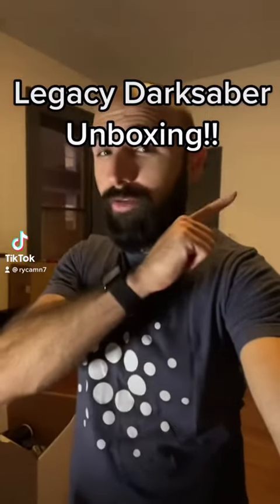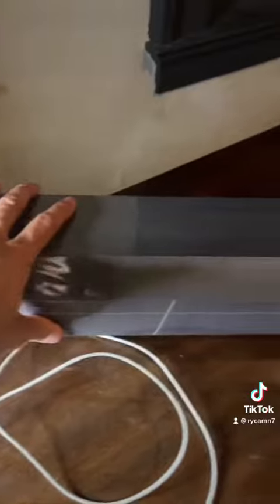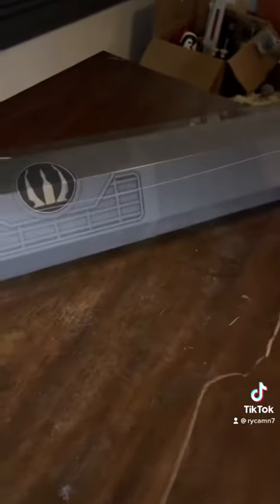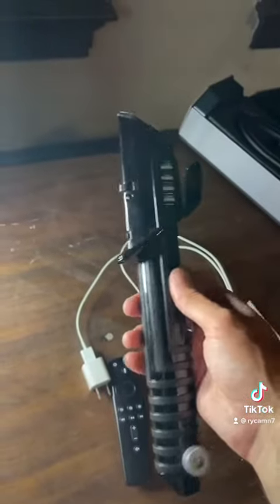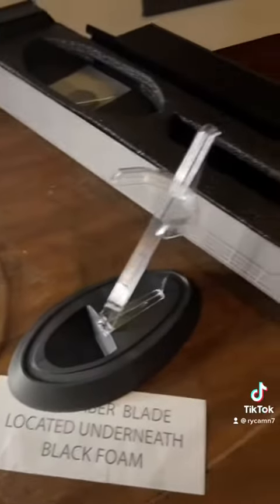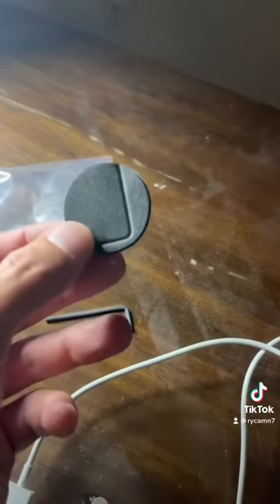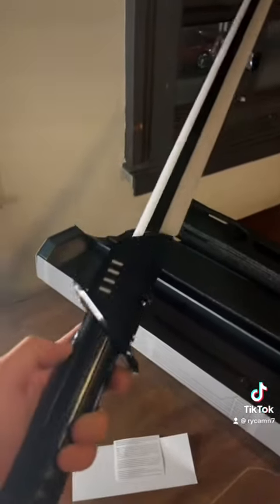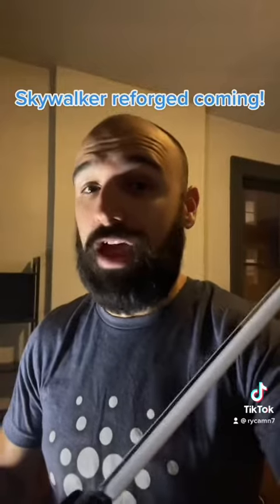Legacy Dark Saber Unboxing Review Star Wars Galaxy’s Edge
Let’s unbox the Legacy Darksaber from Galaxy’s Edge that FedEx dropped off my stuff from my trip.